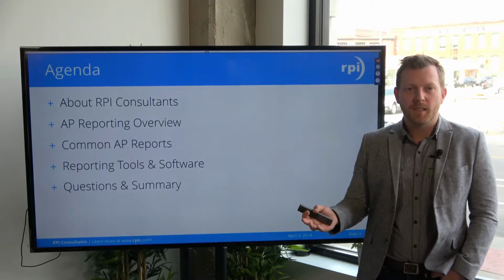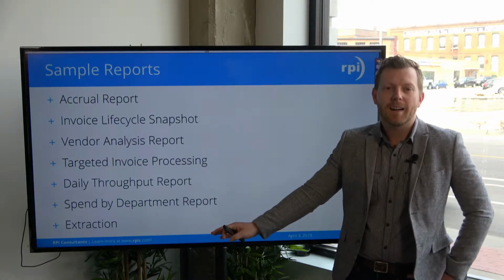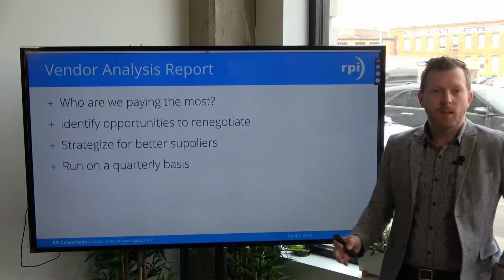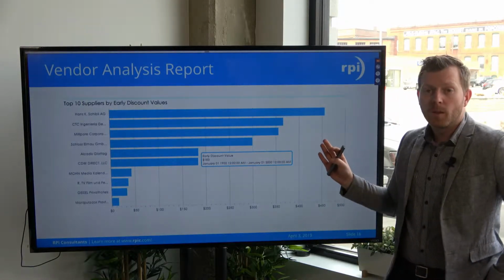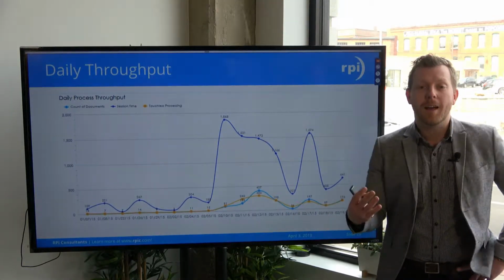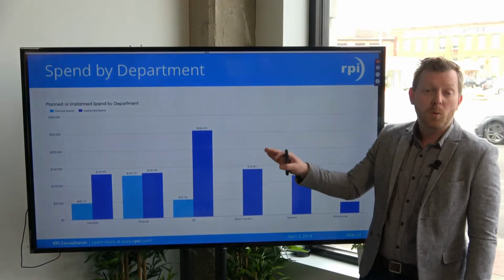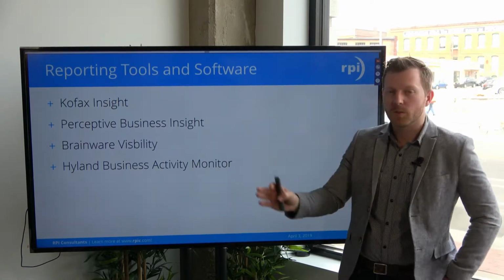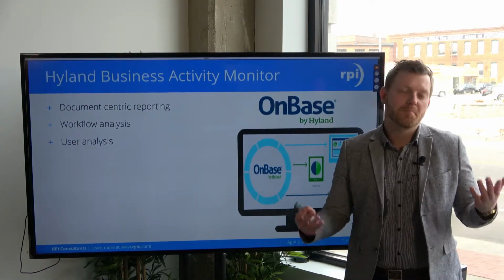Watch the Webinar: Accounts Payable Reporting